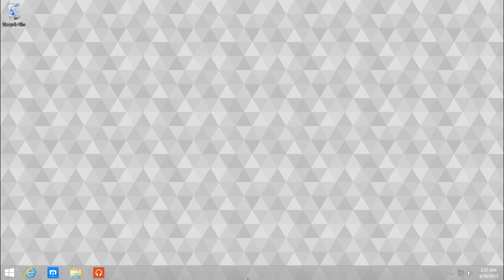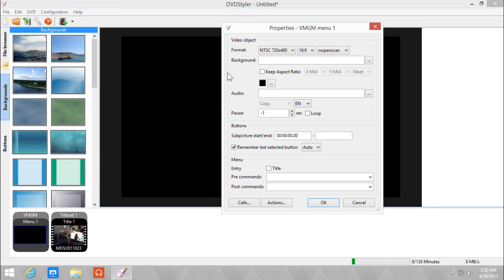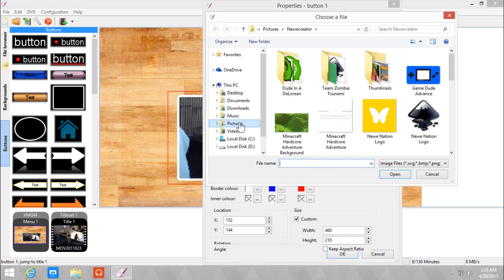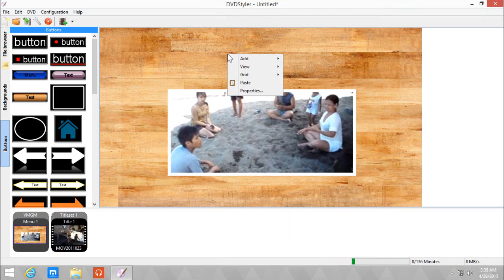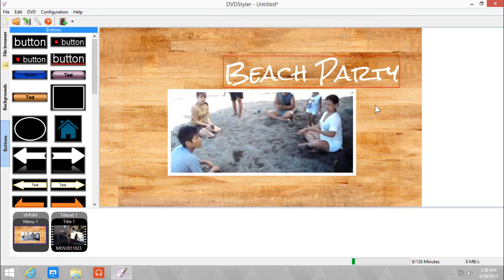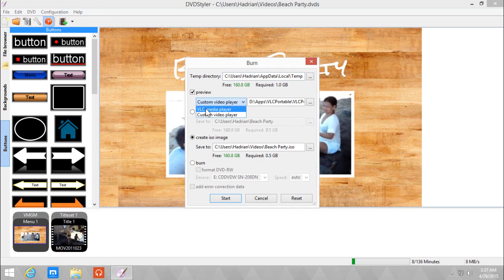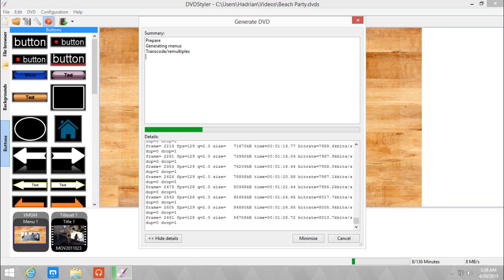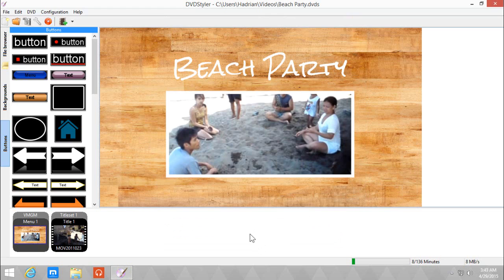How To Make A Simple DVD Menu With DVDStyler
Hey dudes! Here's an updated tutorial in making a simple DVD menu on DVDStyler. Ask me on the comments if you want more information!